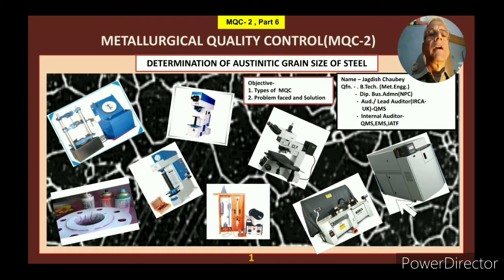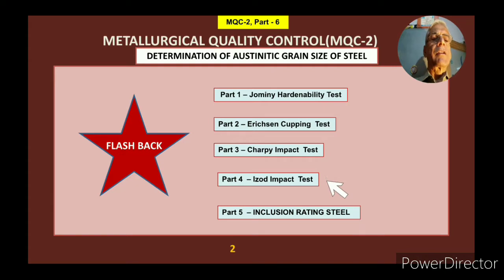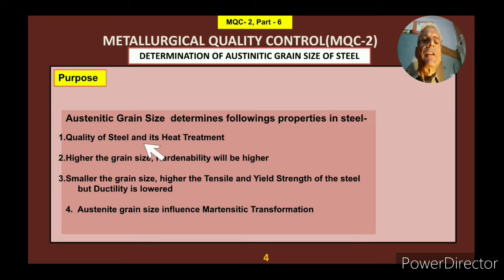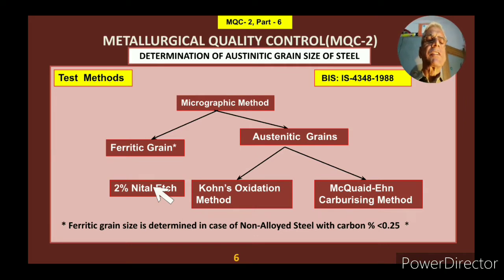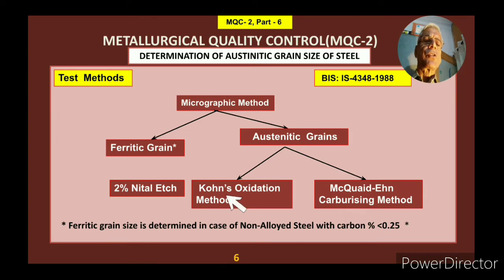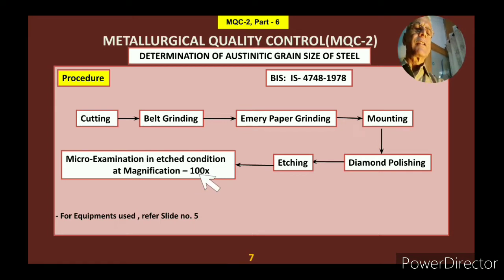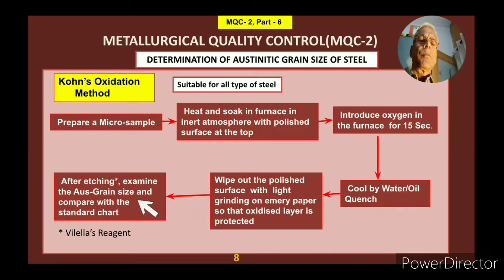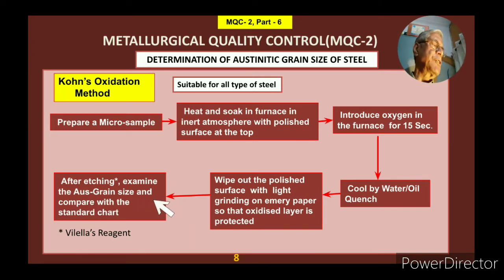MQC-2 Part 6E How to determine Austenitic grain size of steel in English -Jagdish Chaubey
This video describes about How to determine grain size of Ausrenite in Steel.Various methods to determine, types of grains, grain size chart  for comparison , equipment used and precautions to be taken during test.
Very useful for people working in Met Lab , steel plant.